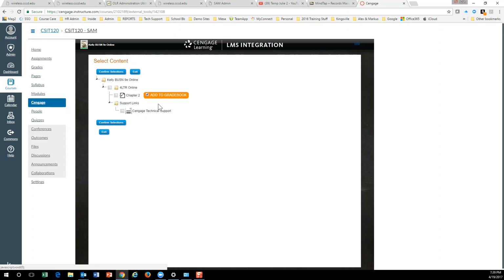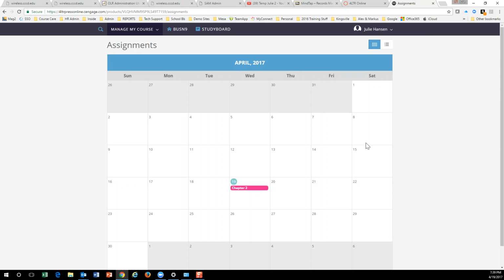Jim Hotz MIS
MIS